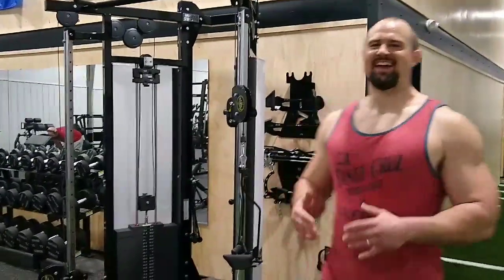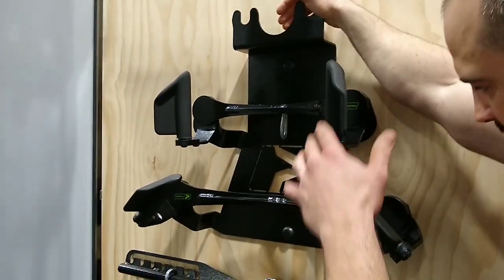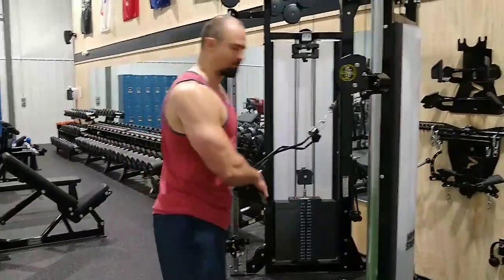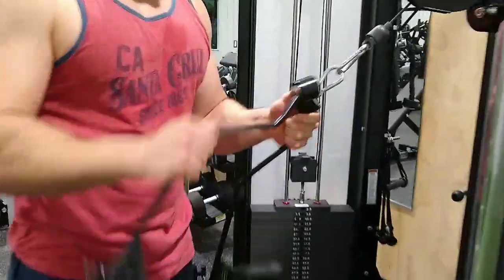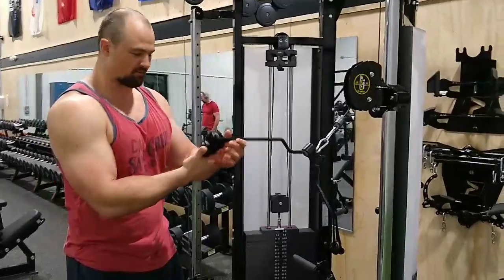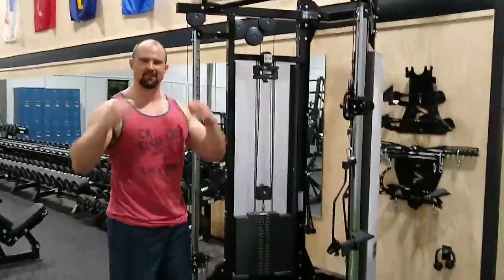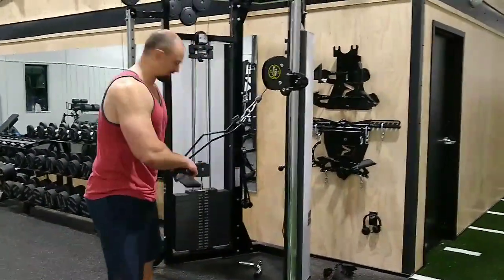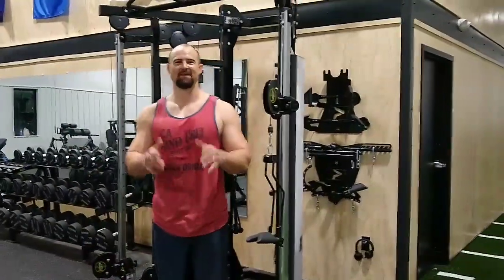Prime Fitness Spreader Bar Review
The Prime RO-T8 spreader bar is one of my favorite of their paddle handle cable attachment series.

You can do just about every combination of rows, face pulls, tricep extensions and bicep curls.  For $165, you ought to be able to :)